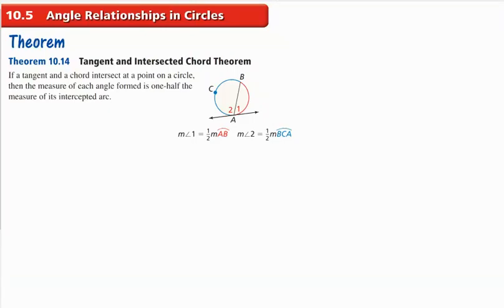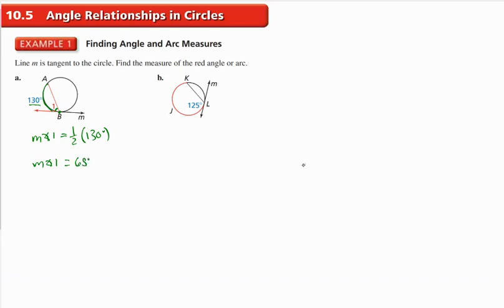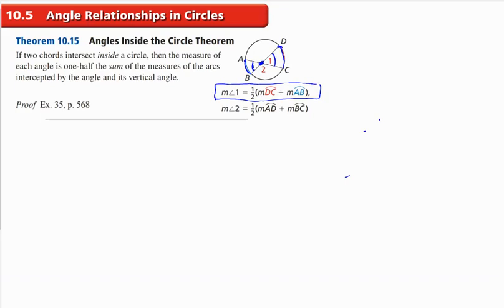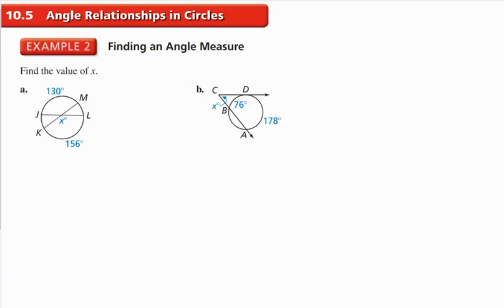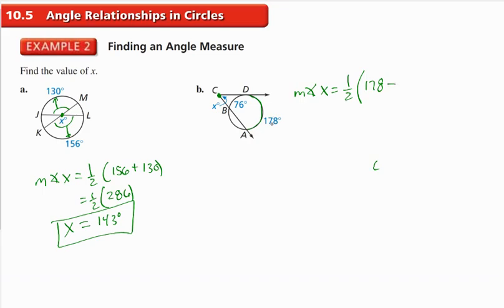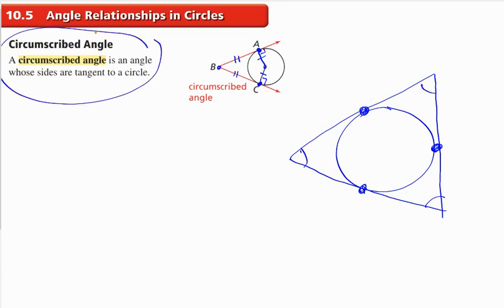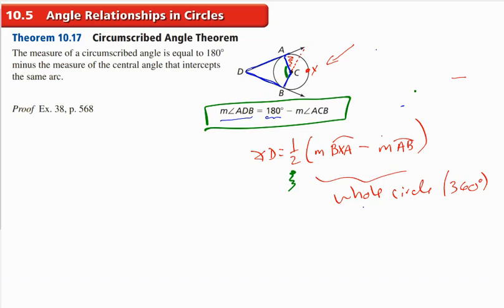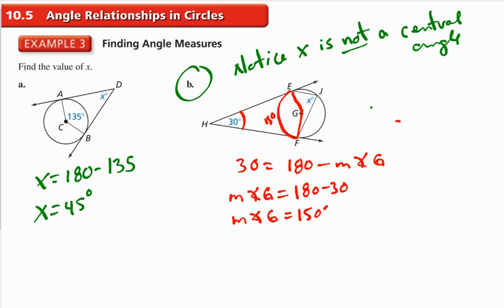Angle Relationships in Circles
Geometry notes involving secants and tangents of circles and finding the measures of the angles they form.